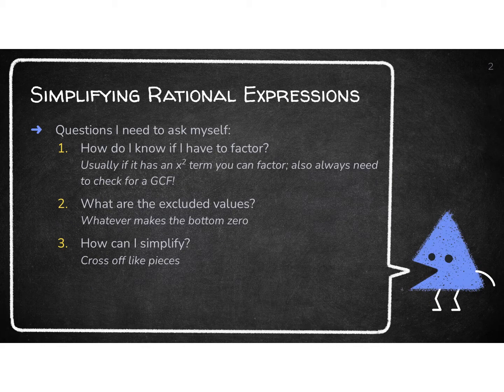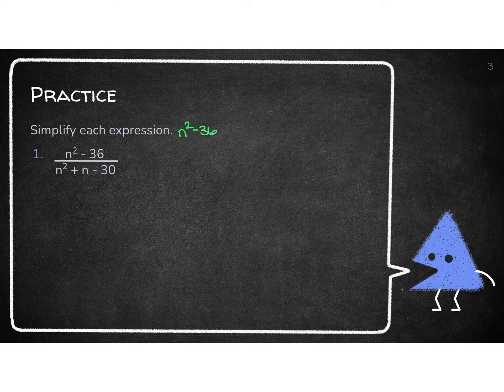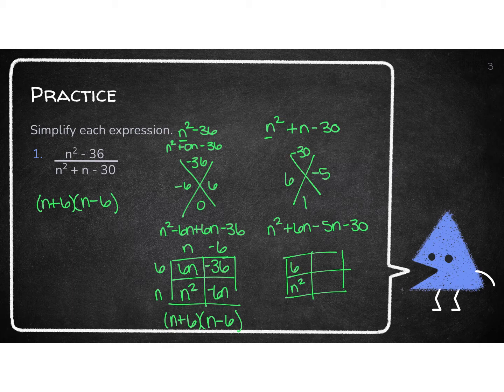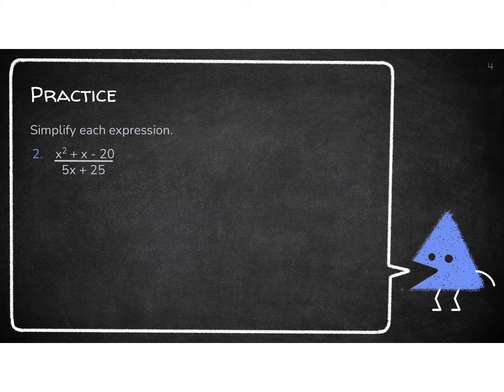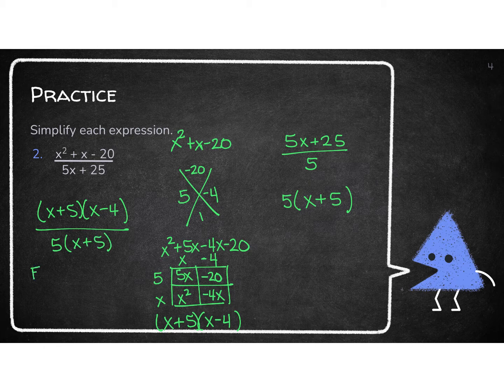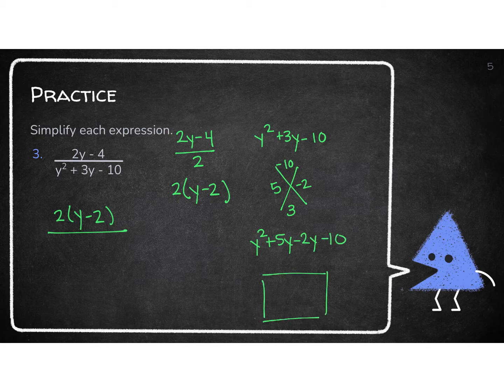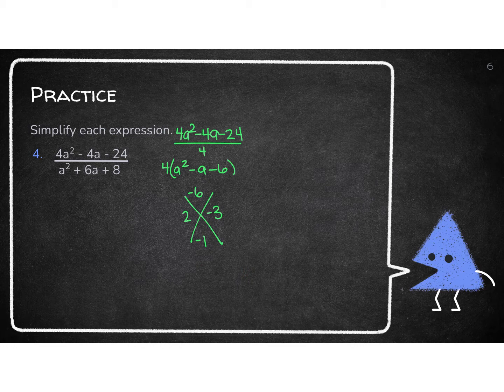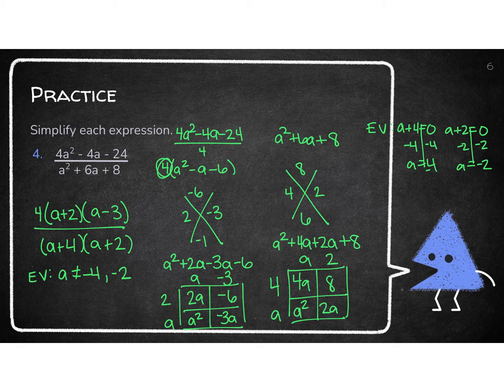Unit 5 Lesson 6 Video Notes